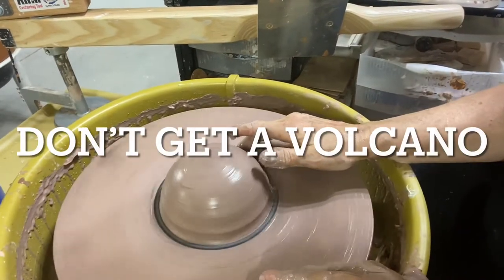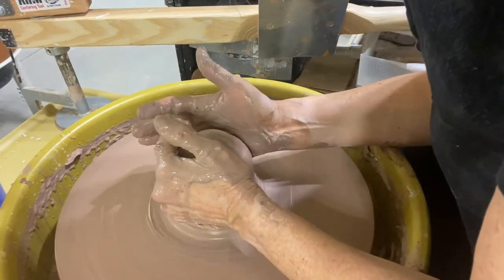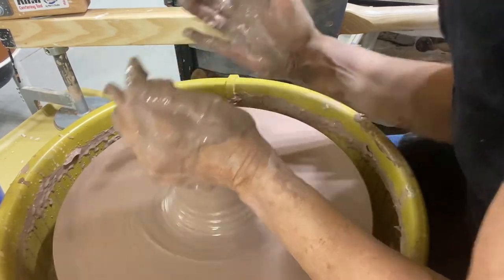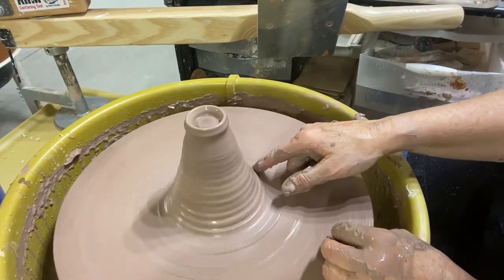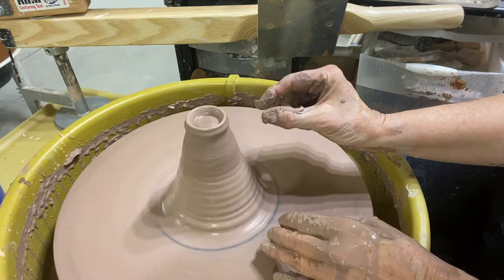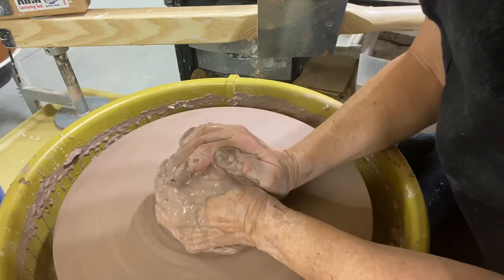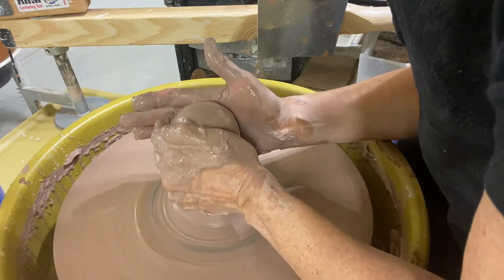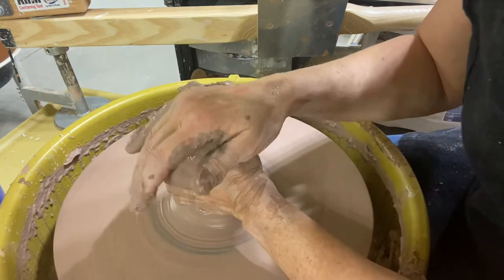Preventing a Volcano When Centering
It took me awhile, but I figured out what causes a volcano when throwing.